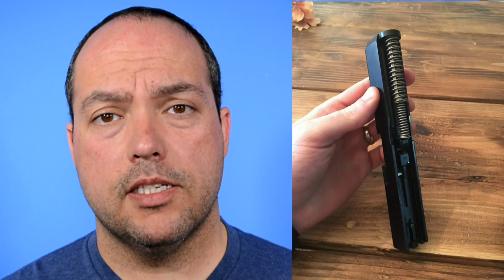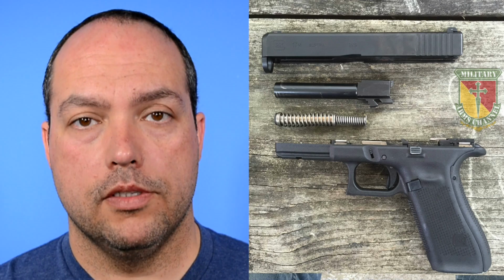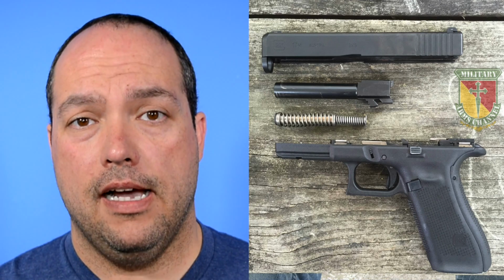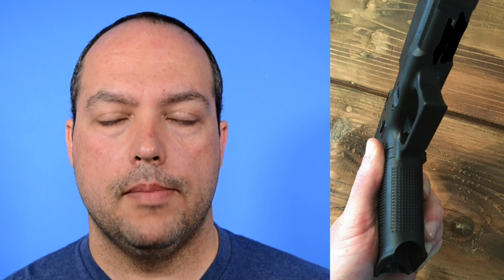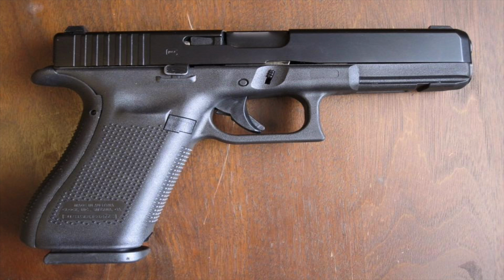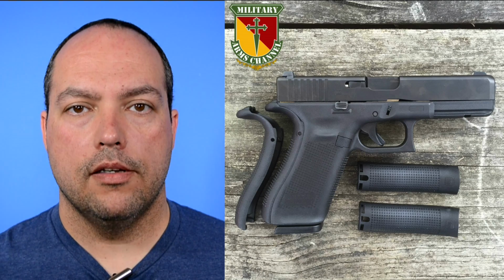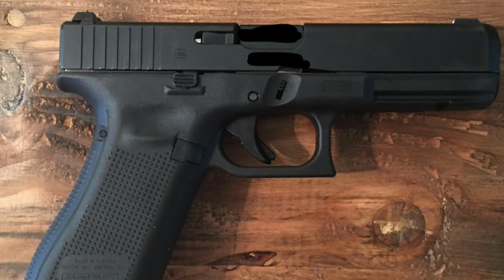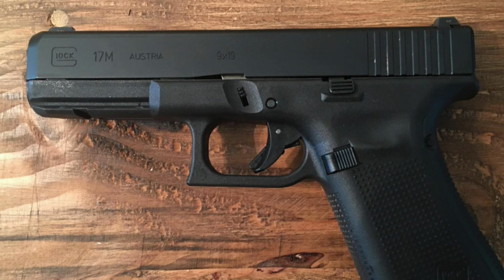The NEW Glock 17M (FBI Version or 5th Gen?)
©Guns & Gadgets Media